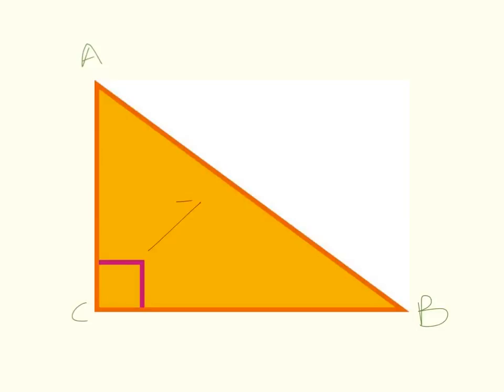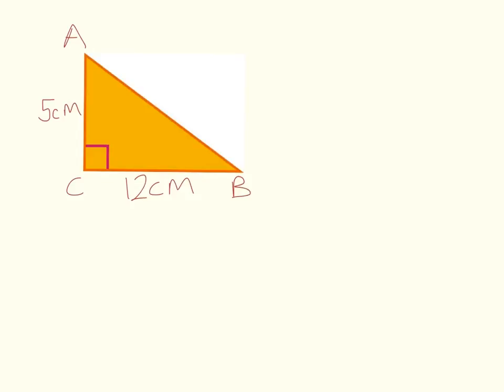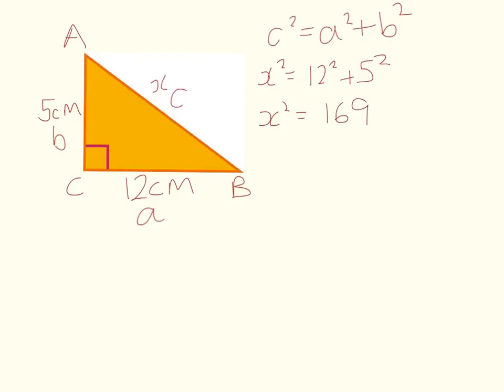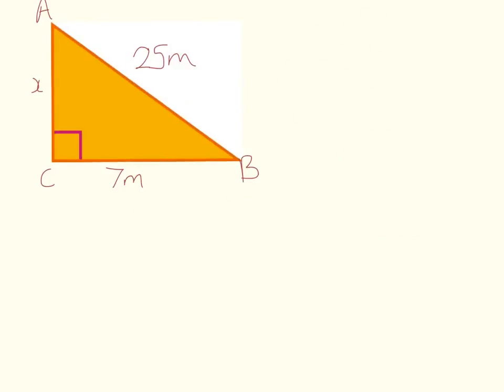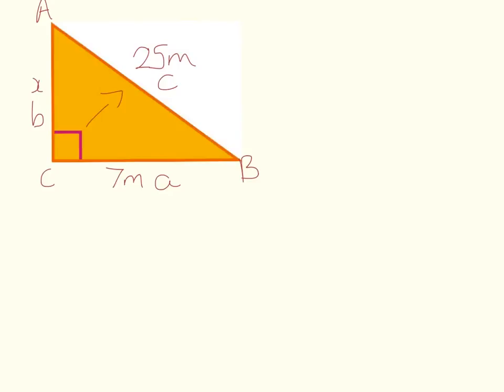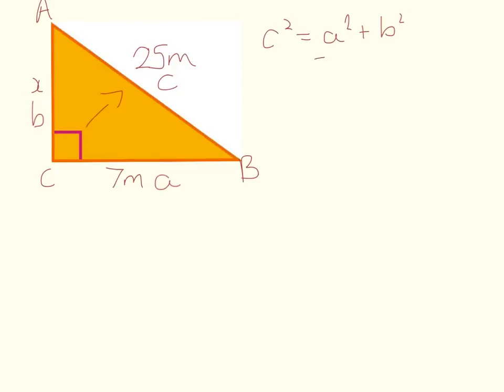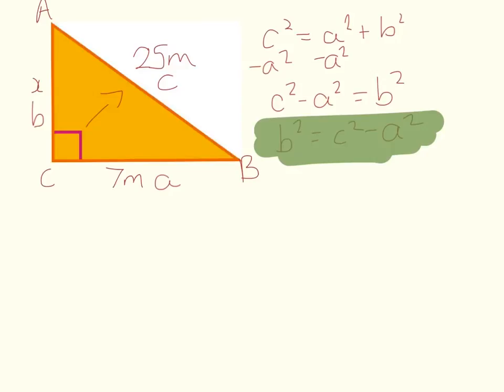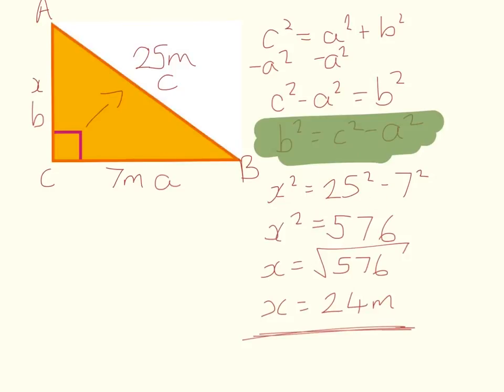National 5 Pythagoras's Theorem Basics